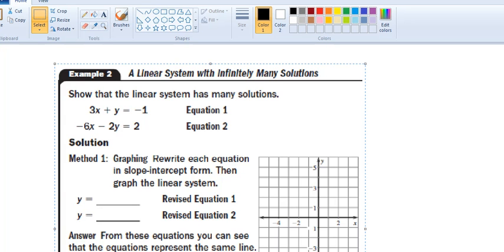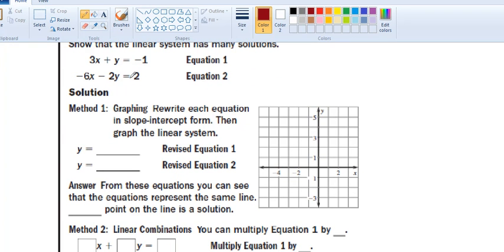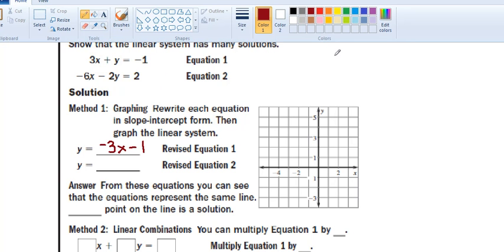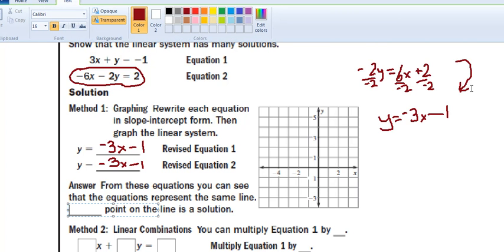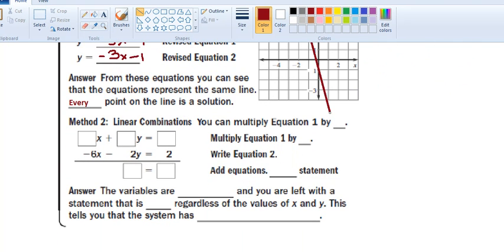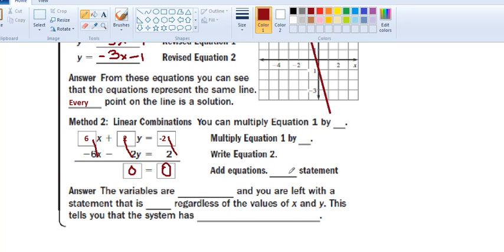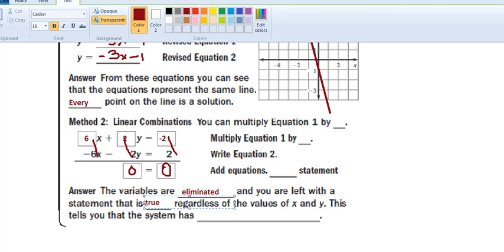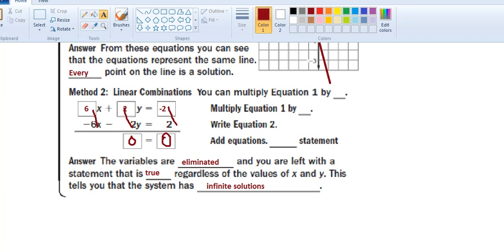Lesson_7-5_Example_2.mp4